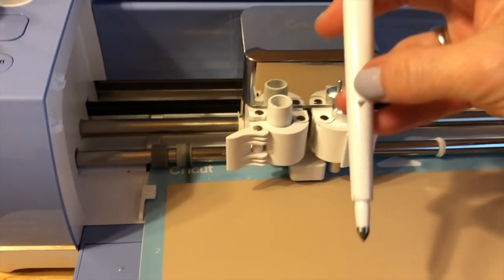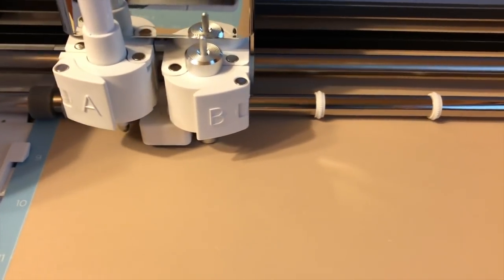How To Make A Father's Day Card With Your Cricut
In this video How To Make A Father's Day Card With Your Cricut, I show how I take a ready to make project in Cricut Design Space and make a beautiful card and envelope for Father's Day.  I show how easy it is to make a beautiful and inexpensive Father's Day card with my Explore Air 2.